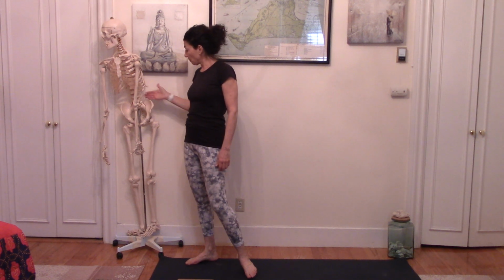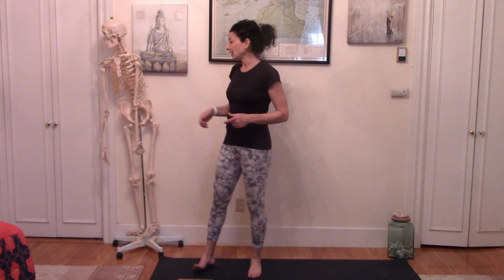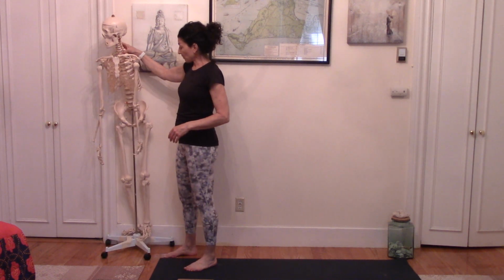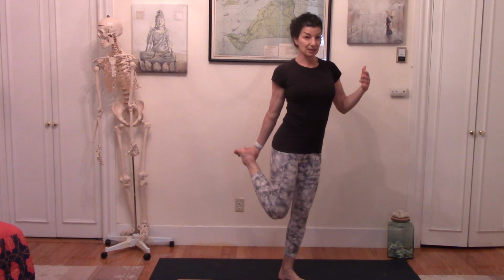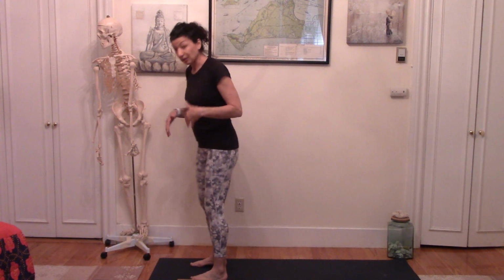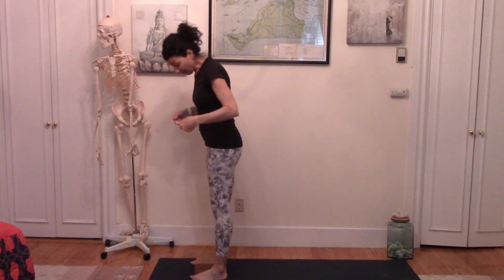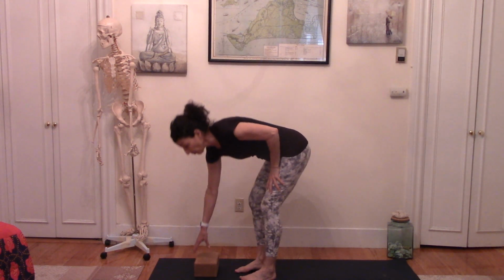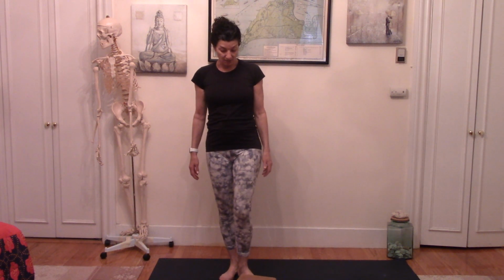Learn about the anatomy of backbends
Did you ever wonder why your students turn their feet out in Wheel pose or take their knees wide in Bow? What about in Dancer's Pose; do you ever see their upper knee move outward? There's anatomy behind everything and in this video, I break down the anatomy of these poses. Understanding the anatomy of the poses informs your cues and empowers you and fills you with confidence with you teach. It also helps you offer safe and challenging classes and answer questions with clarity. At the end of this video, I share that enrollment is open for the next 48 hours in my signature program, The Blueprint Learning Program.